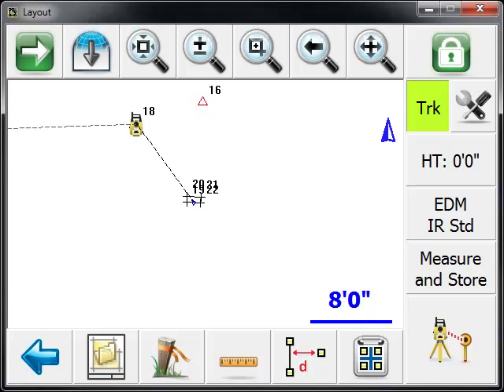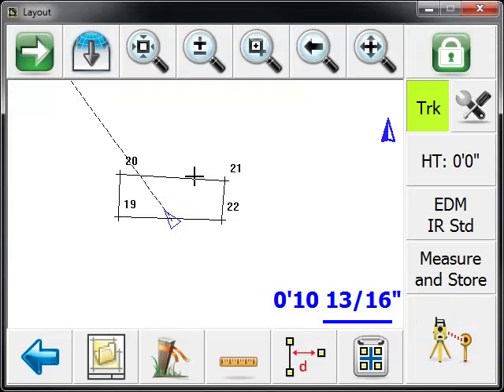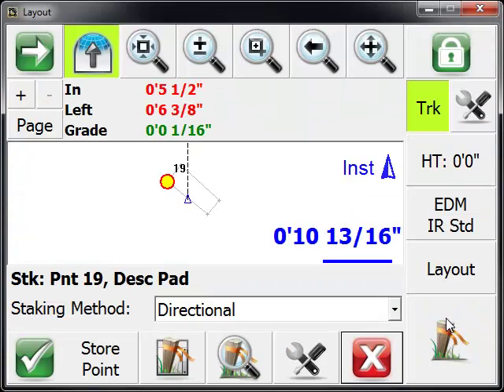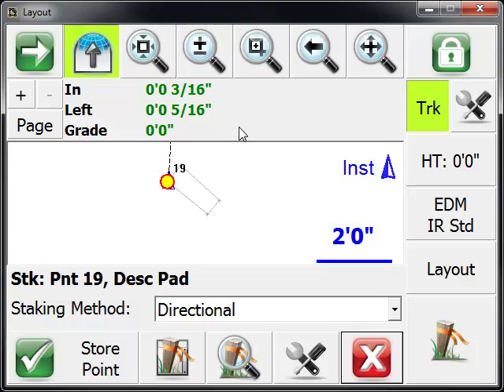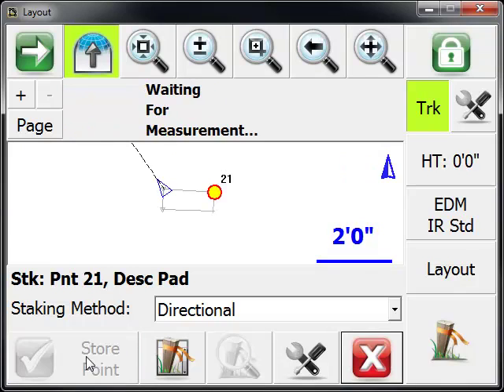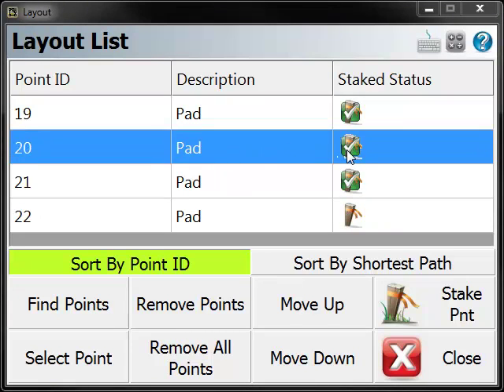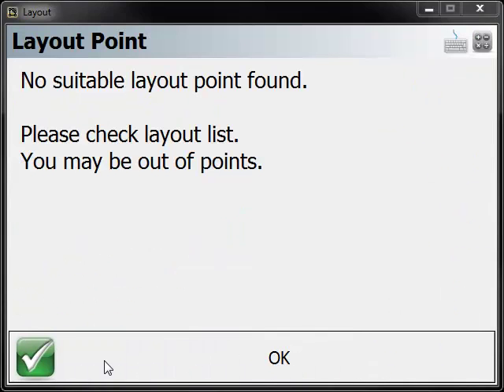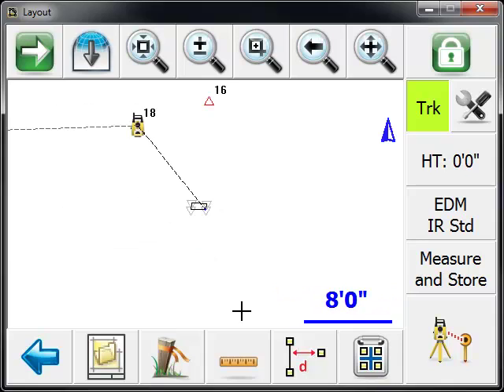MicroSurvey Easy Layout / Benchmark Tool & Supply